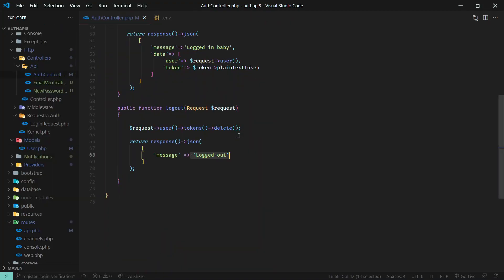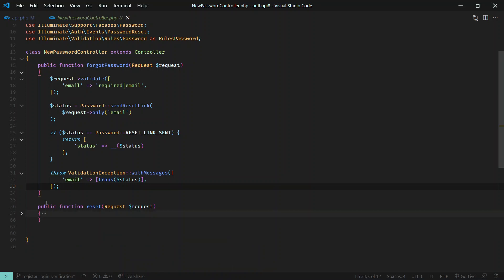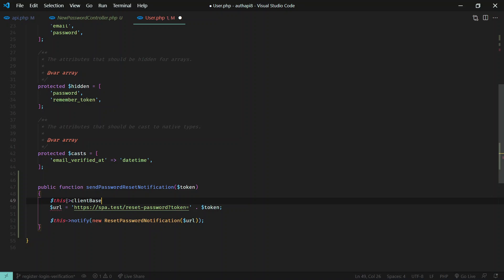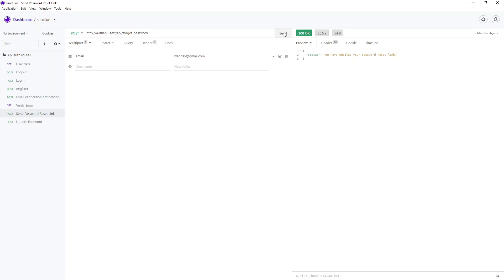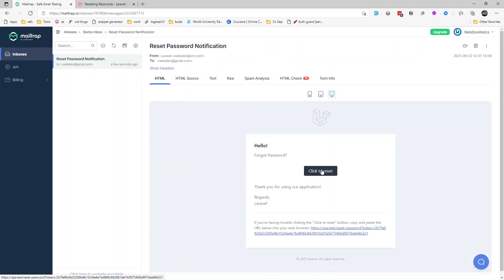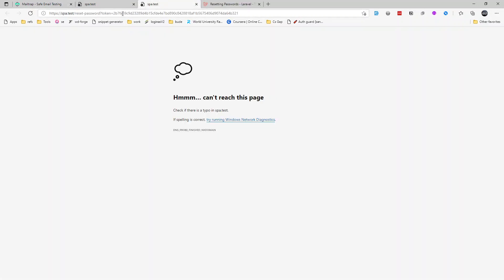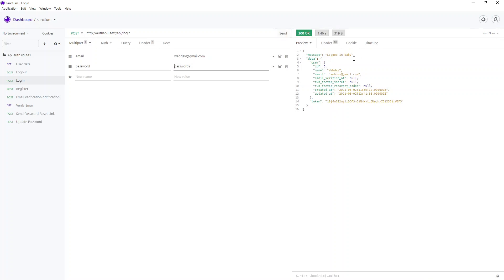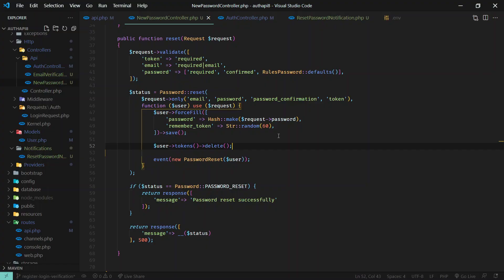Reset Forgot Password : Laravel API